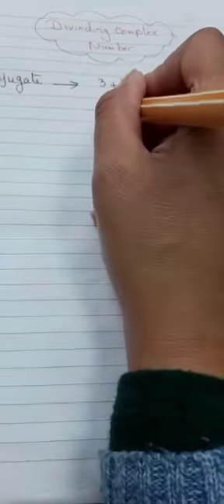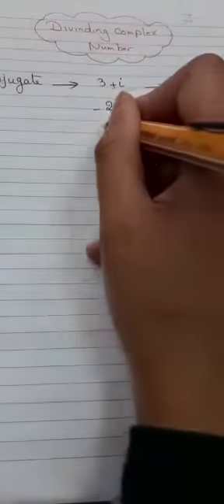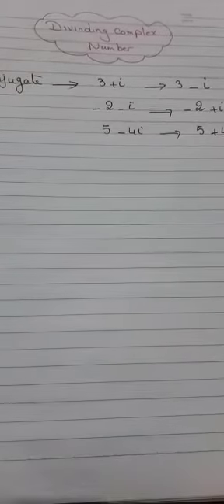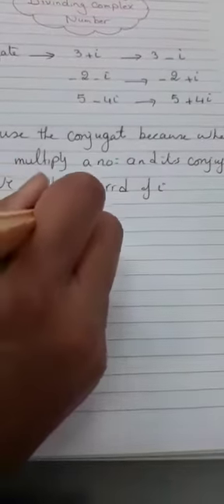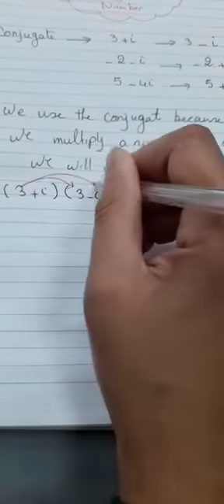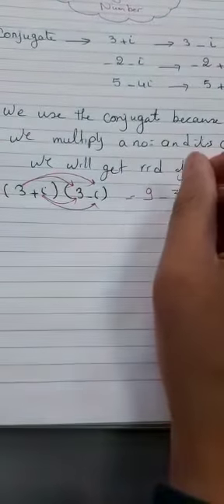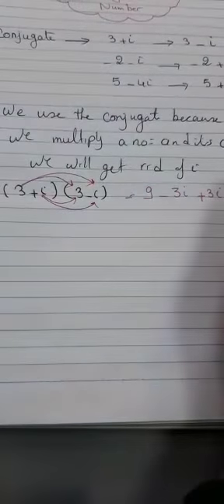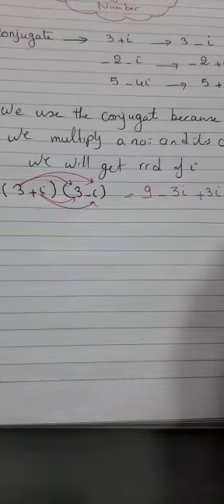Divinding Complex Number (part 1)